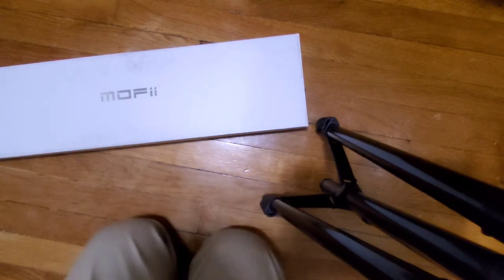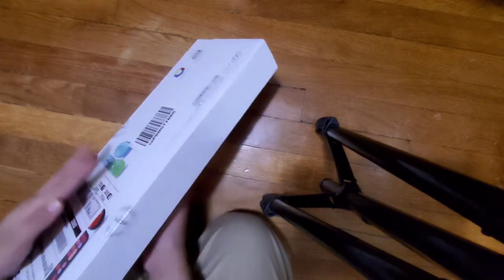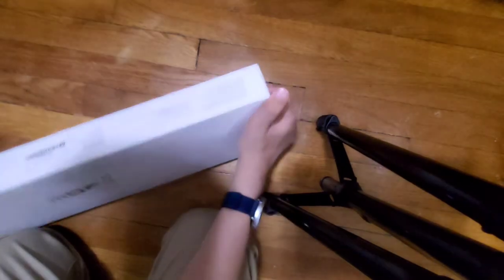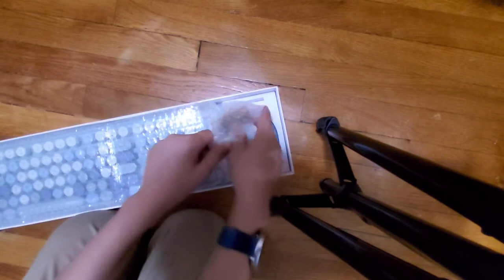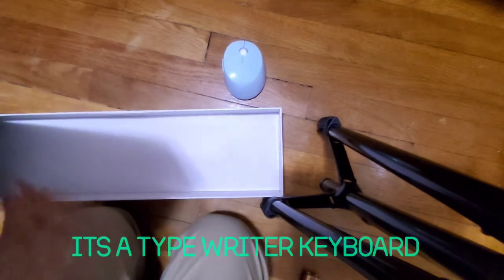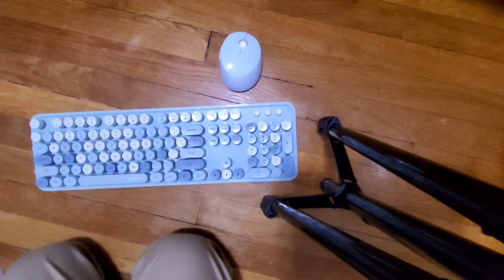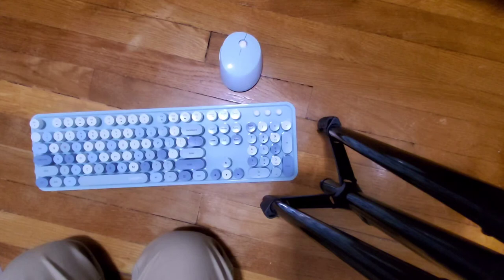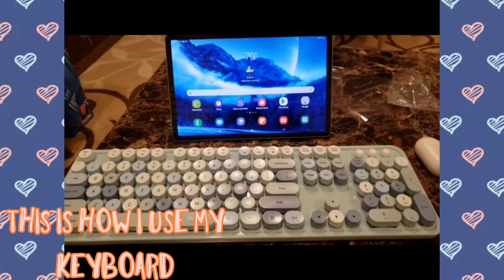My typewriter keyboard unboxing video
Hey guys, I'm back with a new video in this video I unbox my new keyboard which my grandma gave me as a gift. Hope you guys enjoy.                                There is the link to keyboard